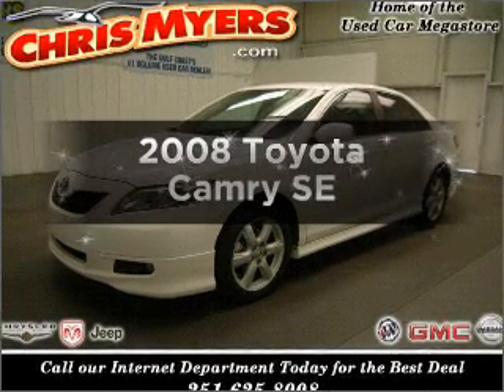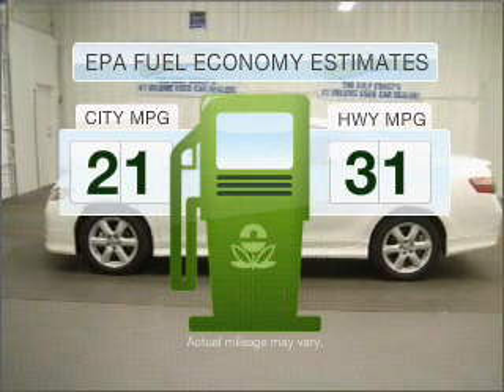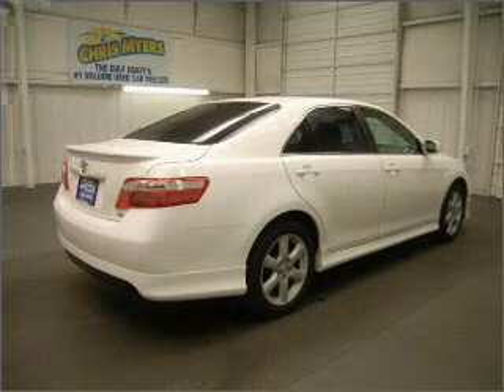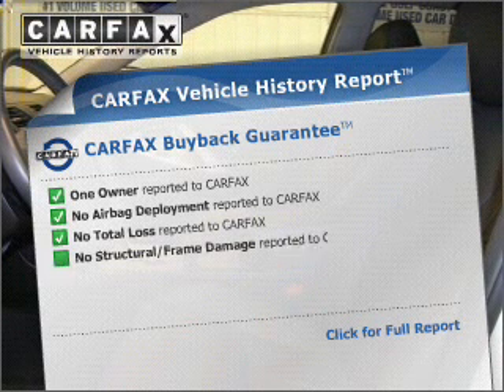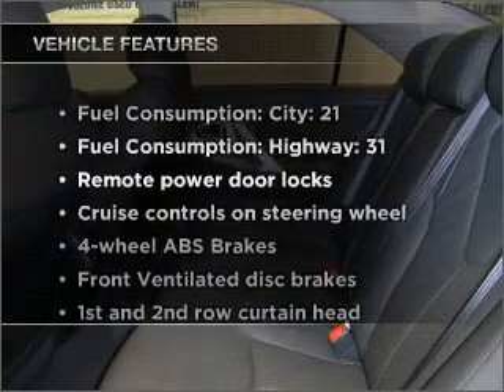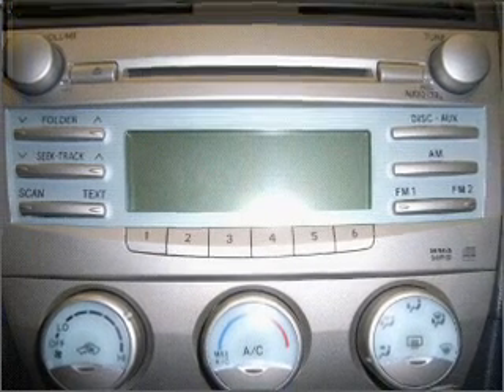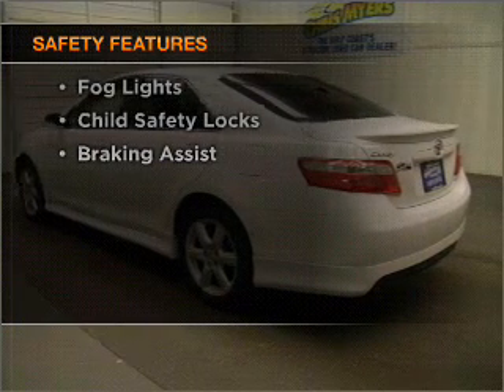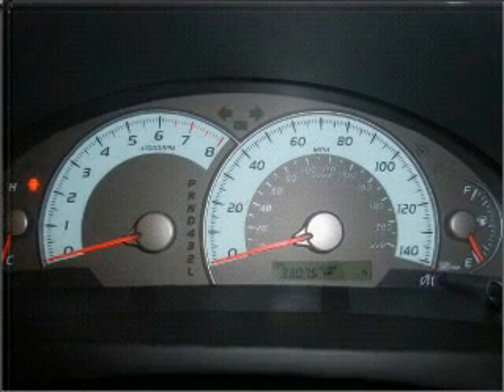2008 Toyota Camry - Daphne AL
Year: 2008
Make: Toyota
Model: Camry
Engine: 2.4 liter inline 4 cylinder 16 valve
Transmission: 5-Speed Automatic
Exterior: White
Miles: 33070
Chris Myers
27161 Hwy. 98
Daphne, AL 36526